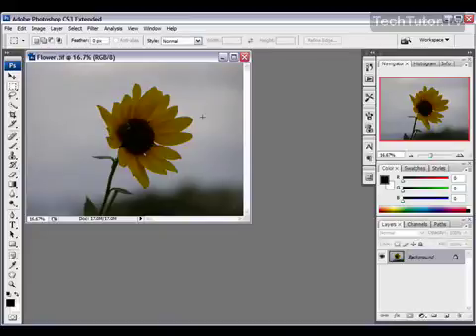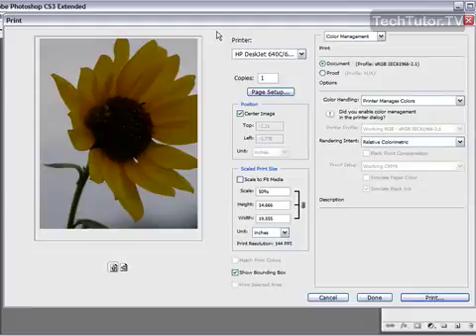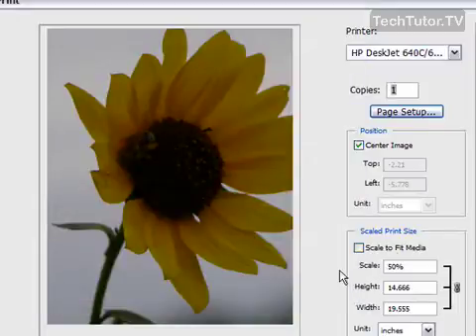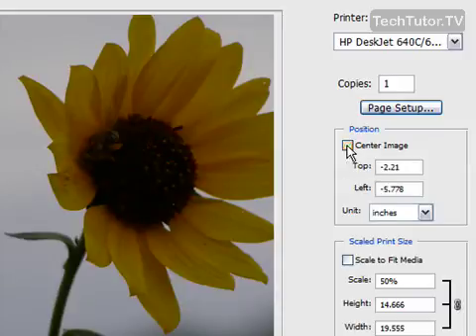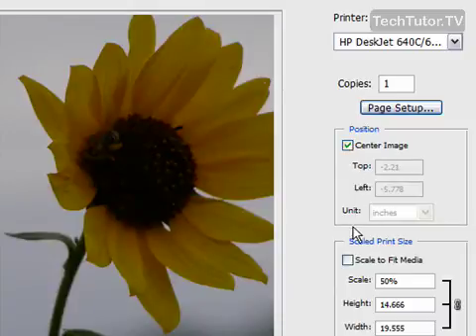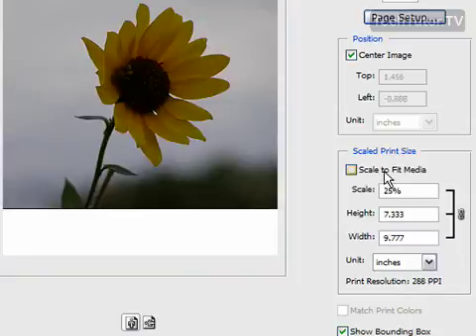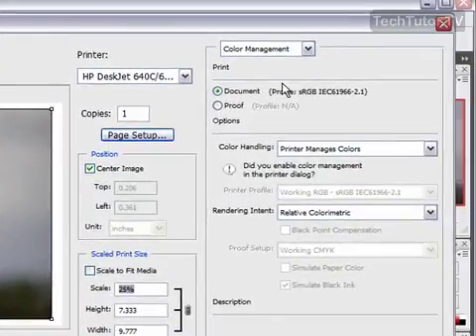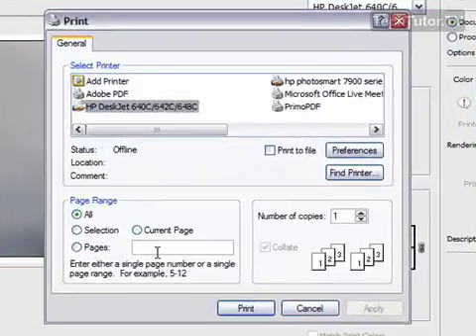Print an Image in Photoshop CS3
See a higher quality video on TechTutor.TV! Use Adobe Photoshop CS3 advanced print options to print your image just like you want it. In this video tutorial, you will learn how to print an image in Photoshop CS3. See higher quality tutorials all for FREE